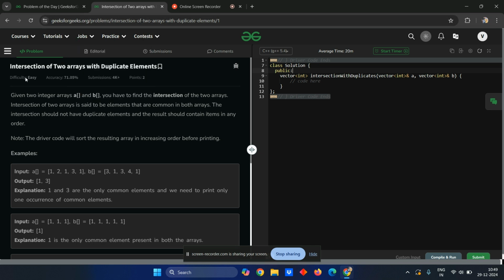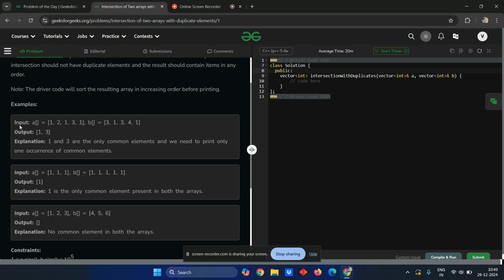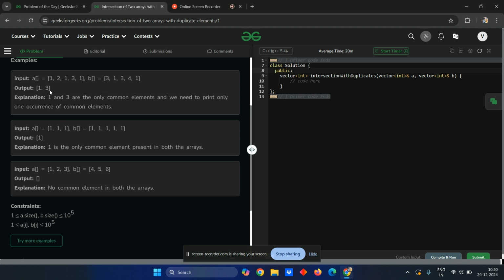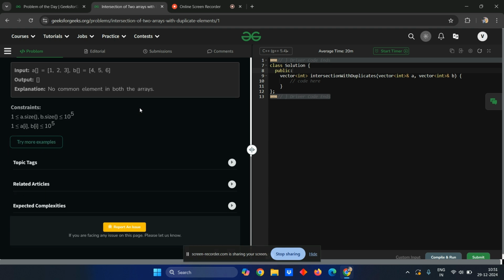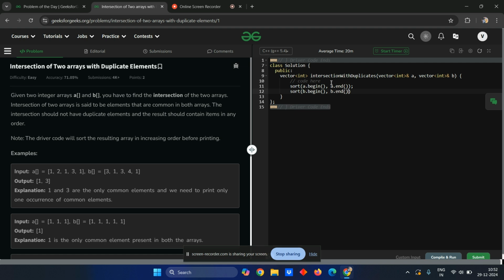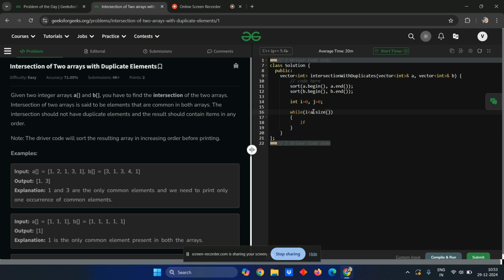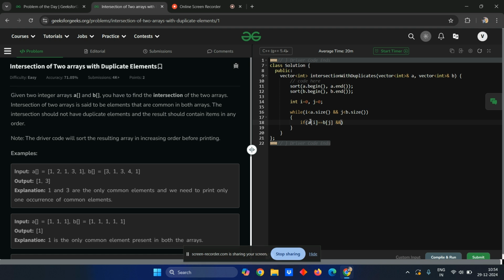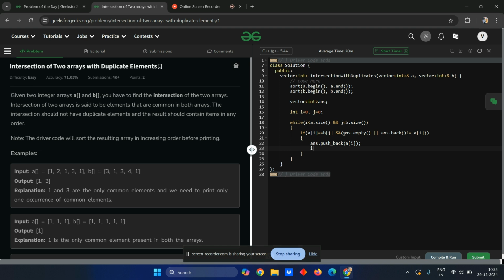Intersection Of Two Arrays With Duplicate Elements GFG POTD(29 DECEMBER 2024)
⭐ IN THE GIVEN PROBLEM WE NEED TO FIND THE INTERSECTION OF TWO ARRAY.
⭐FOR GETTING INTERSECTION OUR TARGET IS TO LOOK THE COMMON ELEMENT WHICH IS PRESENT IN BOTH THE ARRAY.
⭐WE NEED TO CREATE VECTOR AND STROE THE COMMON ELEMENT INTO IT, TO GET THE INTERSECTION OF AN ARRAY.